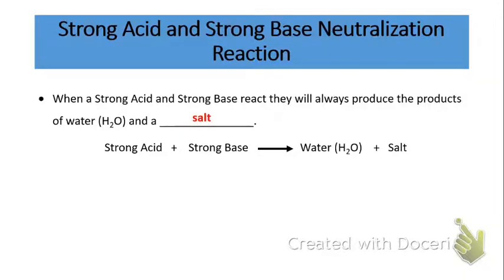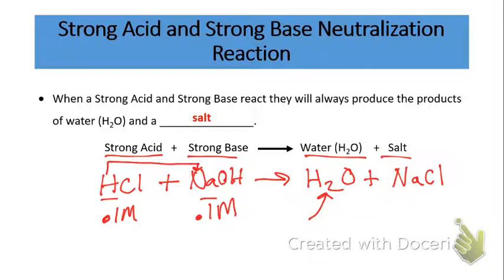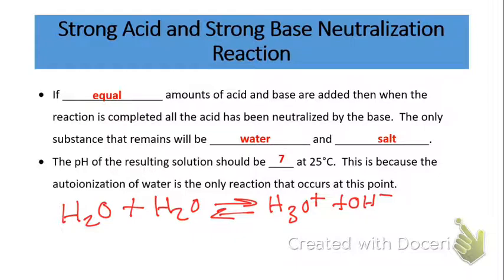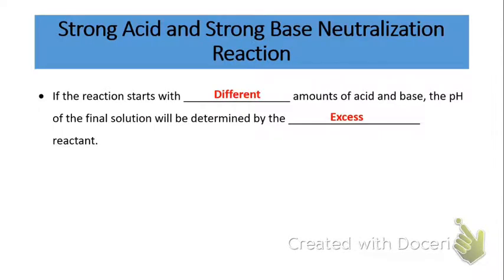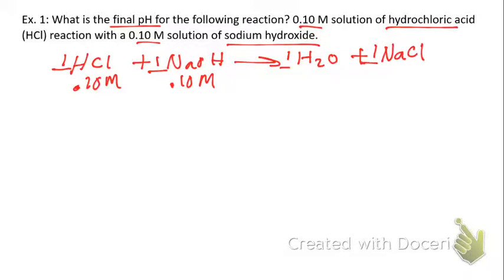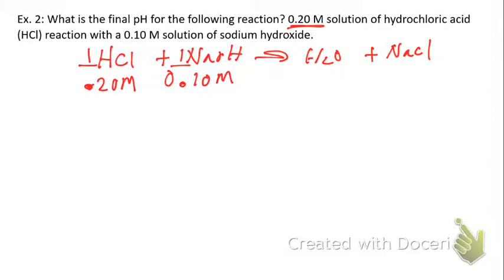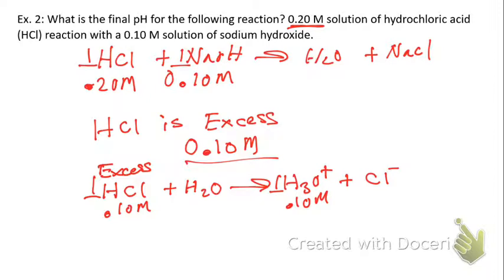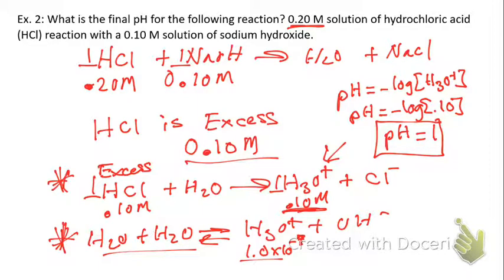Lesson 9: Neutralization Reactions